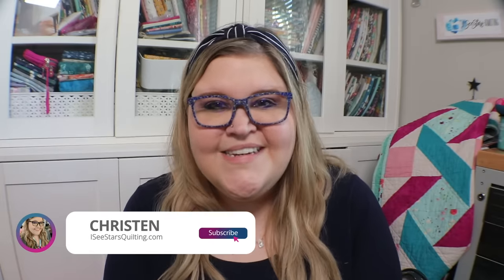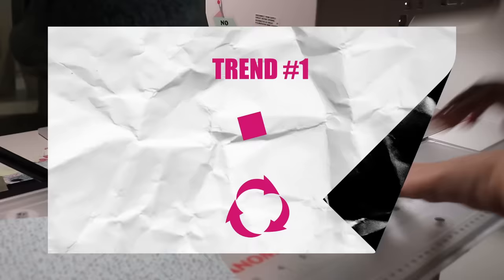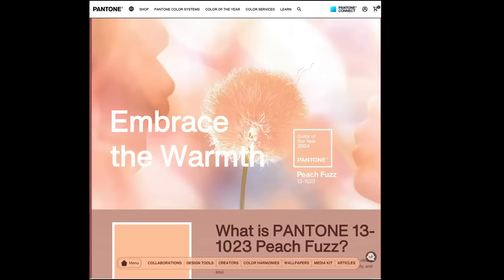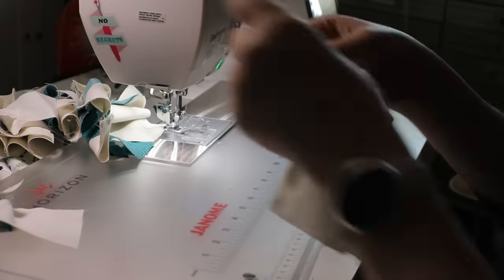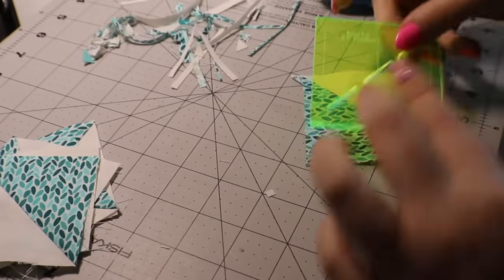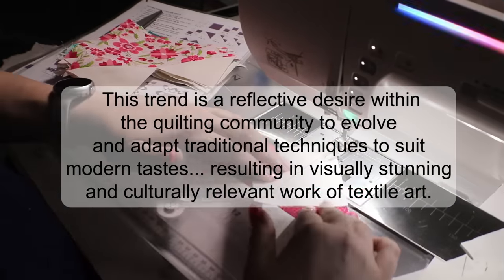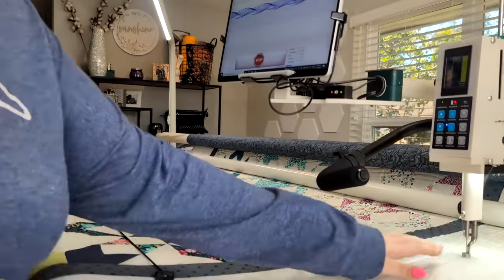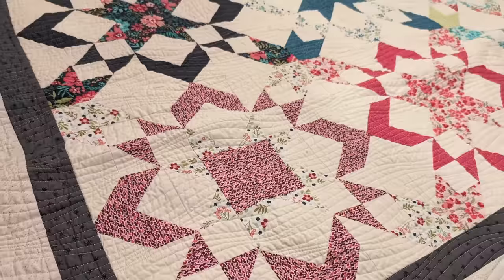Unveiling the Hottest Quilting Trends for 2024!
Get ready for a front-row seat to the mesmerizing process of transforming fabric into art. From sustainability and minimalism to digital printing and geometric shapes, these trends will inspire and captivate both seasoned quilters and beginners.

Throughout the video, we'll showcase stunning examples and provide tips on how you can incorporate these trends into your own quilting projects. Whether you're drawn to modern minimalism or intricate storytelling through quilting, there's something for everyone in this diverse and dynamic quilting scene. 🧵✨

👏🏻👏🏻👏🏻 the trends mentioned in this video have many influences and come from my background is design and the modern art world as well as the quilting world. If you're looking for traditional quilting trends or designs, you won't find them here.

💋Various Modern Quilting books
💋25+ Years as a Career Designer

☕ FUEL MY CREATIVITY WITH A COFFEE! ☕

🌟 Join Our Quilting Community!
Looking for a supportive and creative community of passionate quilters? Join our online membership group exclusively for women! 🪡👭 We welcome quilters of all levels and provide a private space for you to connect, share, and inspire each other on your creative journeys.